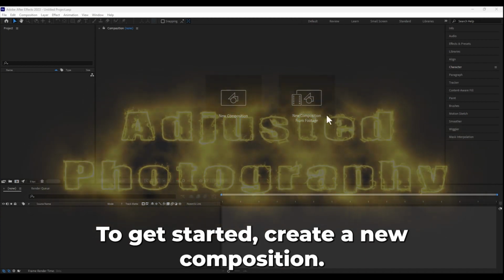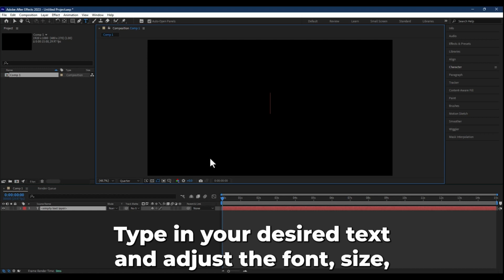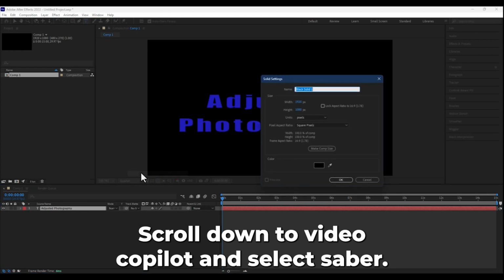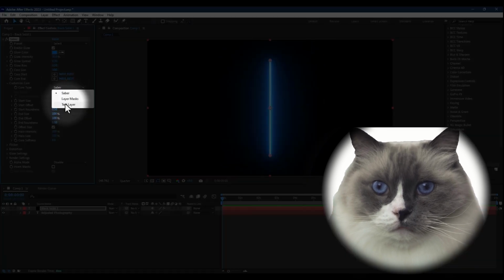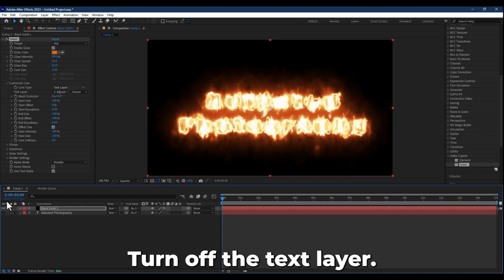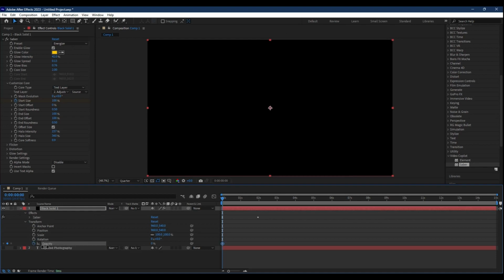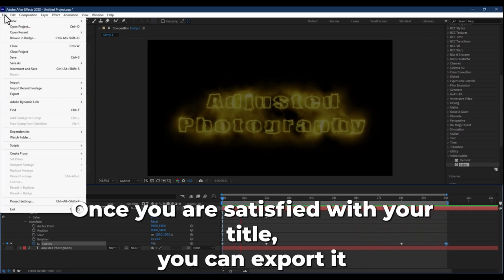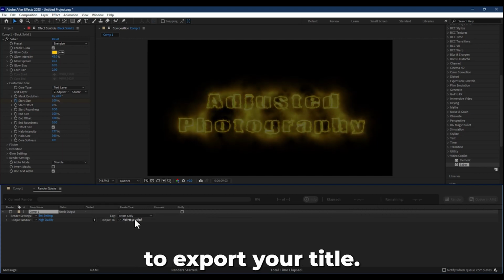Saber Text in After Effects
In this tutorial, we will show you how to create a stunning title in After Effects using Video Copilot Saber. Saber is a free plugin from Video Copilot that allows you to create amazing light effects in your After Effects projects. With Saber, you can create titles that look like they are made of glowing energy, perfect for sci-fi, action, and other creative projects.

We will take you step-by-step through the process of creating a title in After Effects using Saber. Showing you how to add text to your composition, apply the Saber effect to your text, customize the effect settings, and add additional effects to enhance your titles and other text.

We will also show you how to animate your title using keyframes and the Saber effect, so you can create dynamic, eye-catching titles that will grab your audience's attention. And, once you're done, we will show you how to export your title so you can use it in your own projects.

Whether you're new to After Effects or an experienced user looking to expand your skills, this tutorial is perfect for you. So, grab your copy of After Effects and let's get started creating a stunning title using Video Copilot Saber!

________________ 🤝 ENGAGE 🤝 _____________________

________________ 💰 PURCHASE 💰________________

 • The Insta360 X3 camera from Insta360 site:
using this link will include a free 114cm Invisible Selfie Stick!
○ From Amazon